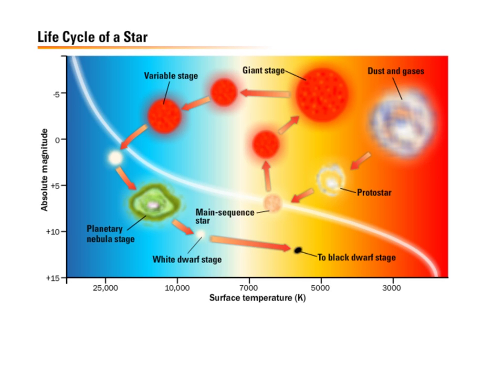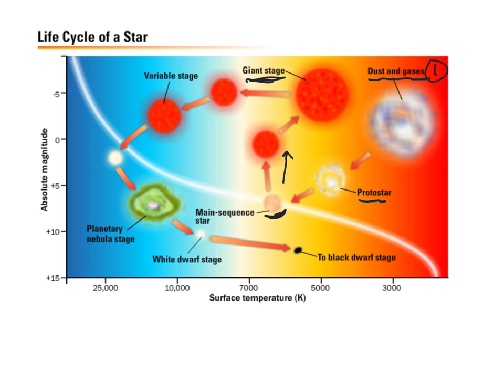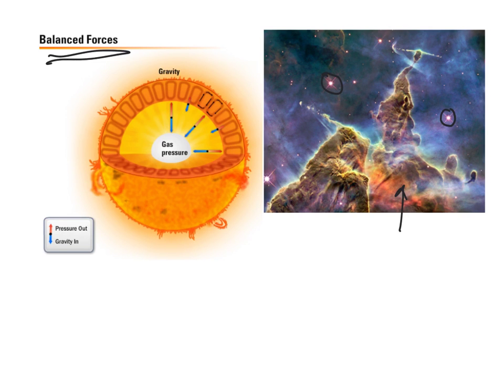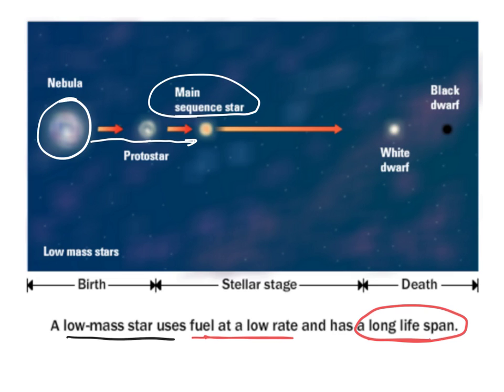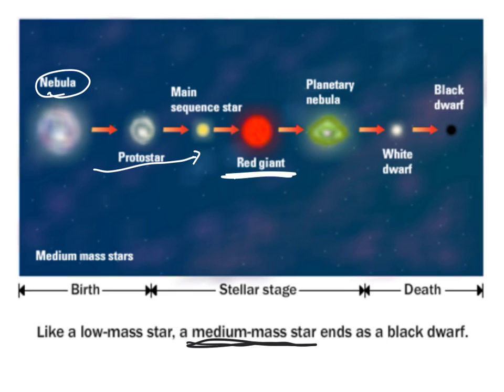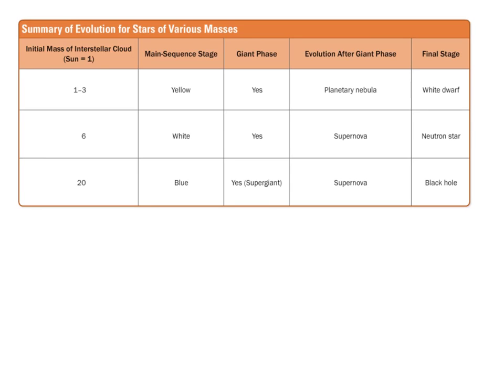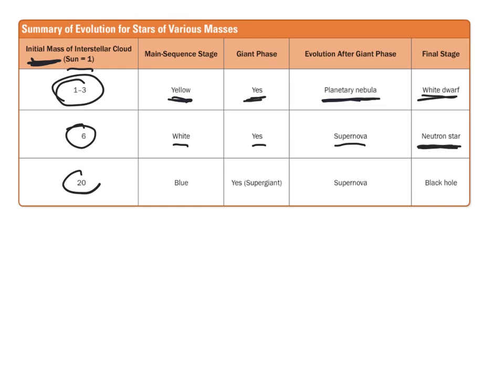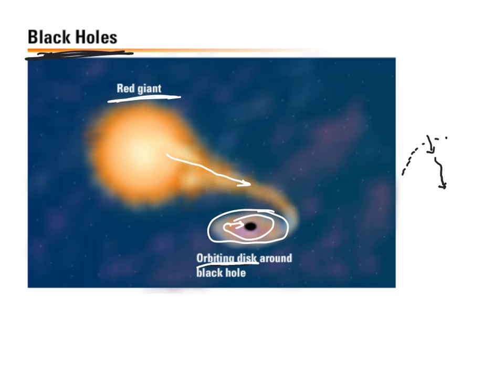8.6a Stellar Evolution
In this video we will cover the lifecycle of a star.